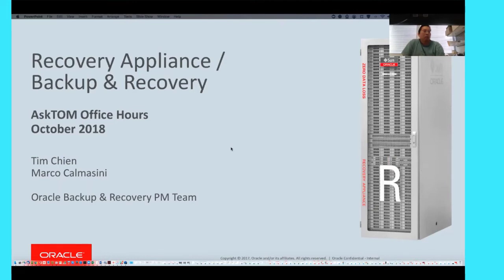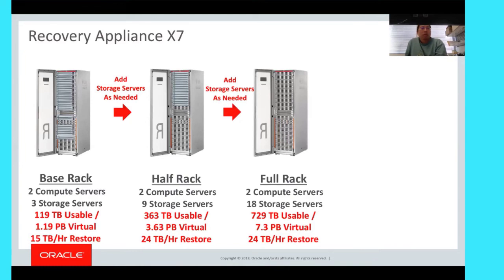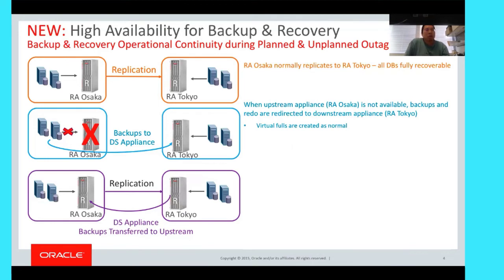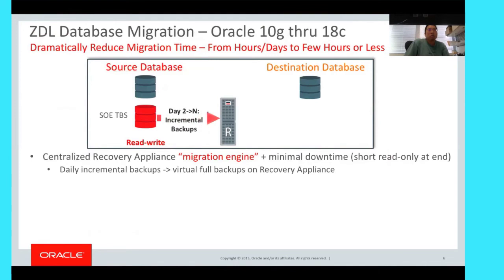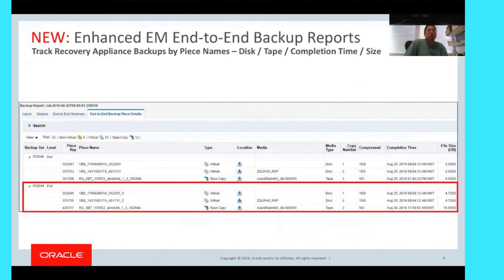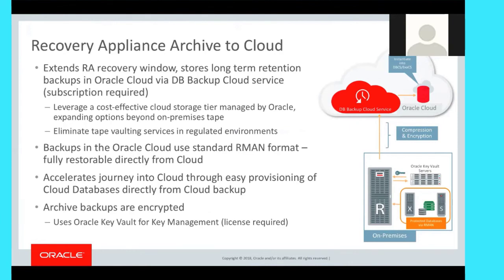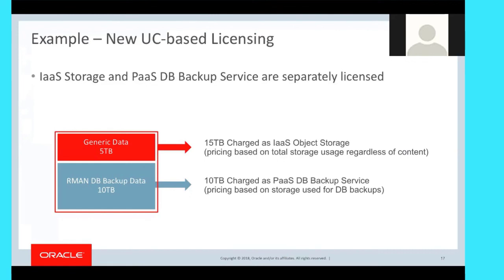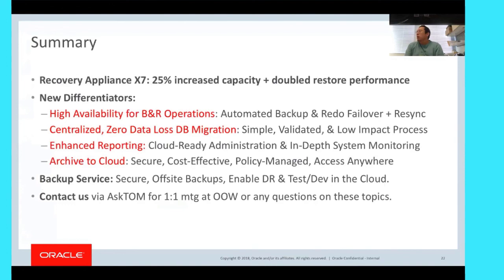Recovery Appliance and Backup Cloud Service Updates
In this session, get the latest Recovery Appliance and Backup Cloud Service updates. Also. get a preview of RMAN, Recovery Appliance, and Backup Cloud Service related Oracle OpenWorld sessions.